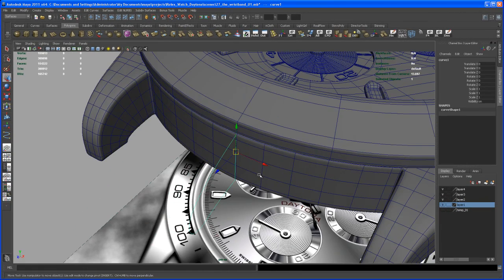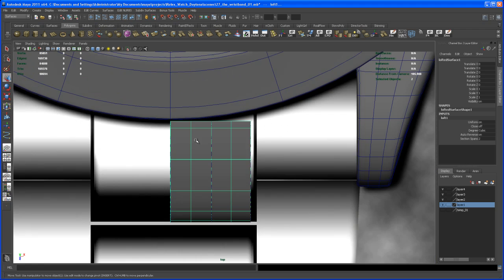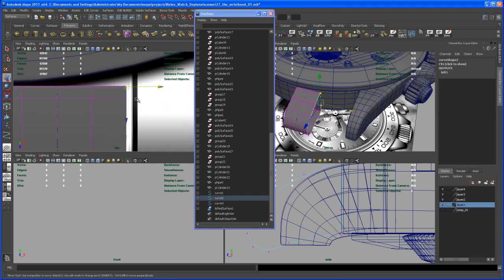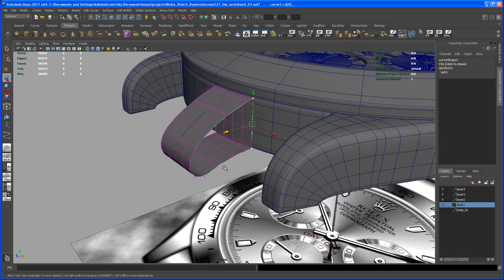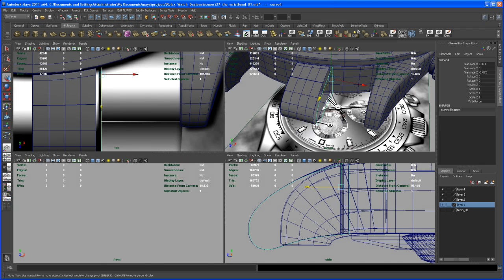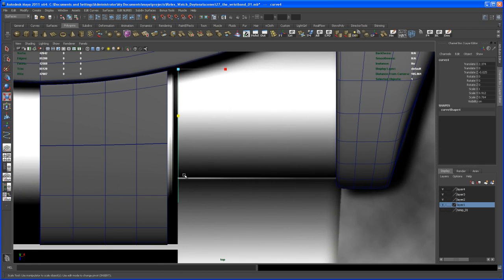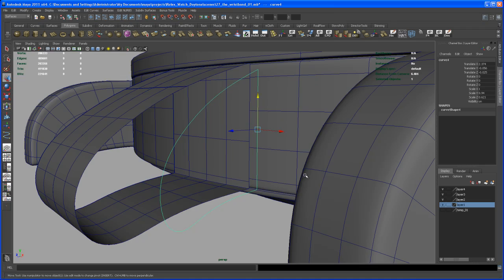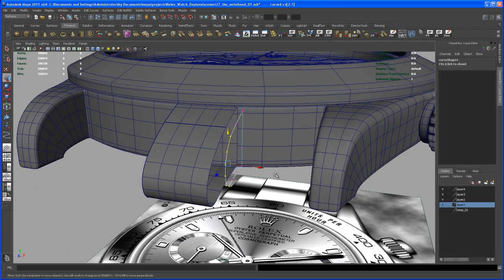Modeling tutorial in Maya - ROLEX DAYTONA watch - Part 28: the wristband 02